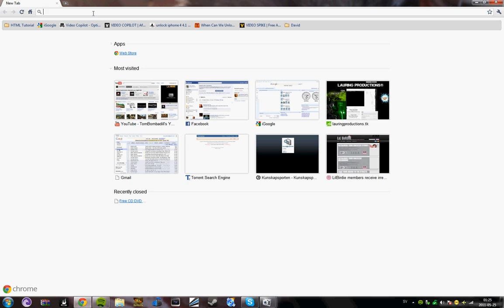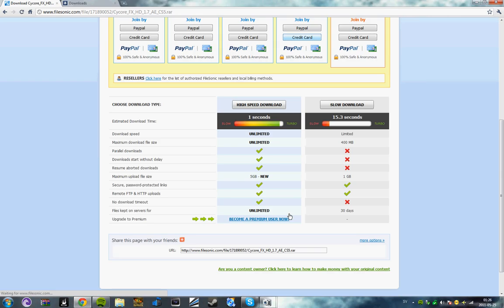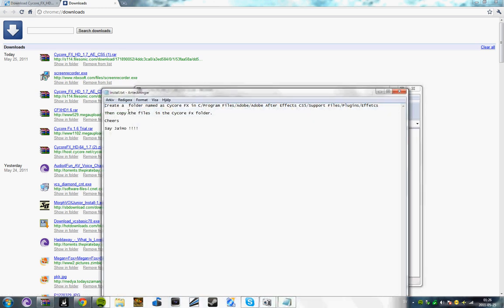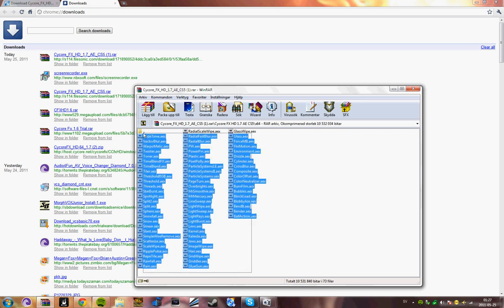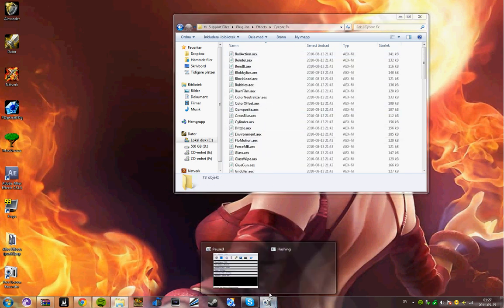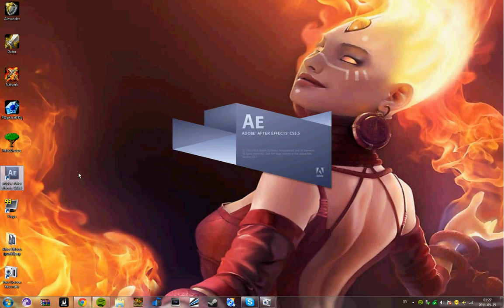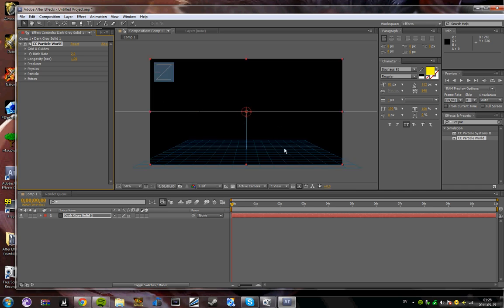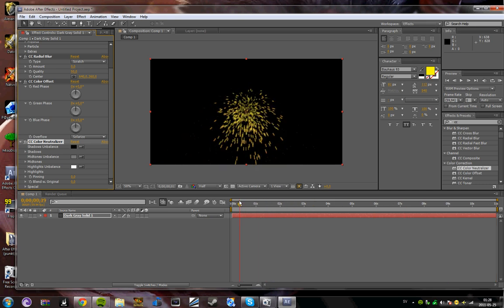Cycore FX HD 1.7 (CS5) for Free | Tutorial on how to get it!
For those who dont know spanish this is a tutorial on how to get the Cycore FX HD 1.7 for free.